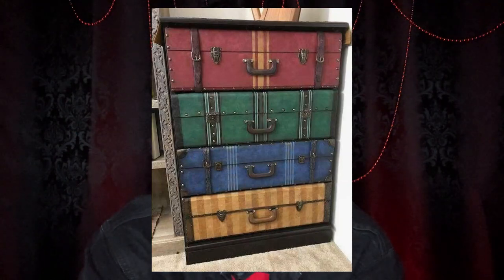DO IT! With Dick! Ep: 1| Plastic Drawer Upcycle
Do you own an ugly set of plastic drawers that you can't get ride of because ENVIRONMENT or because you just can't afford real furniture?

Well then, this incredibly specific DIY is just for you!